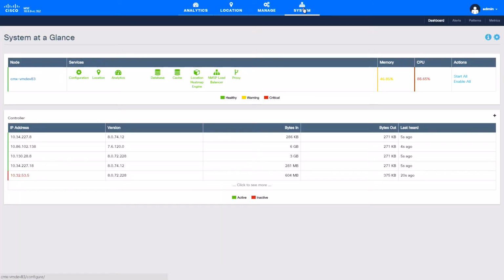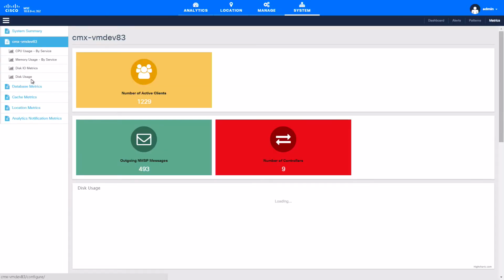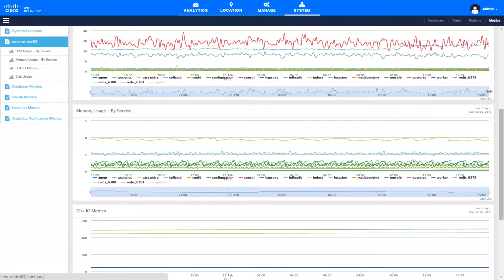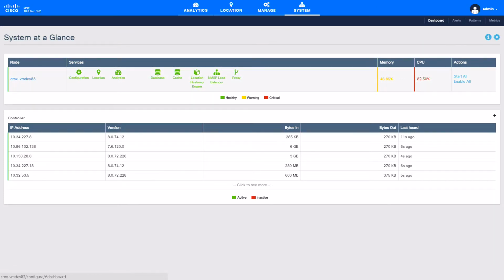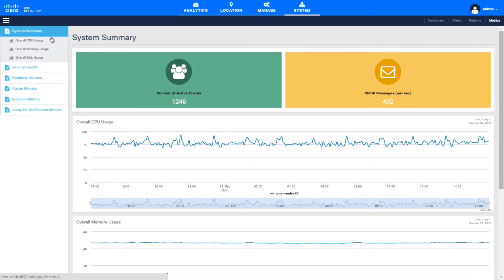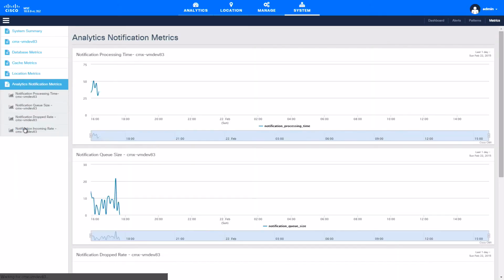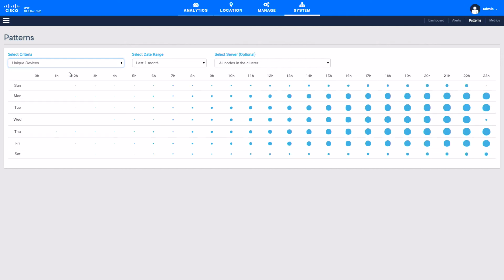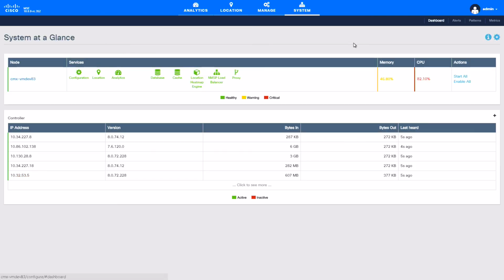MSE 10.0 System Monitoring